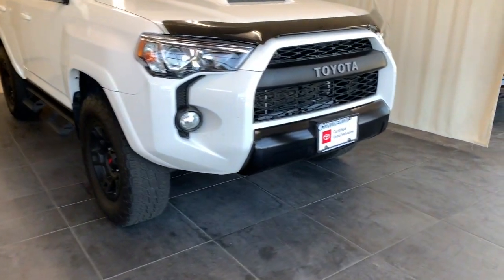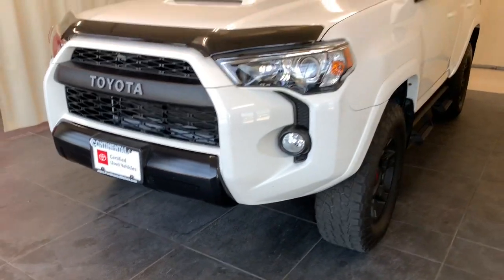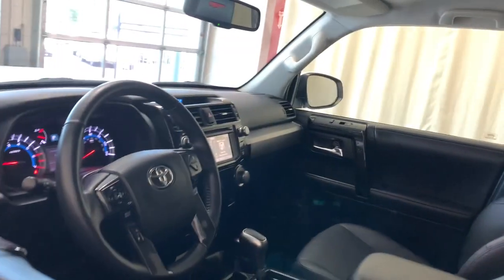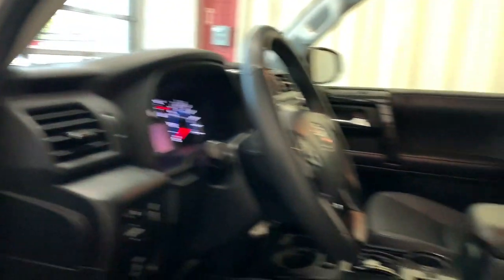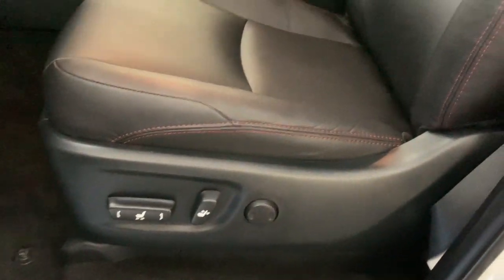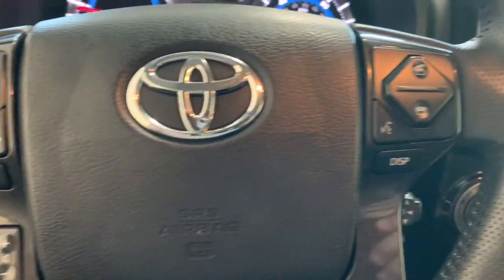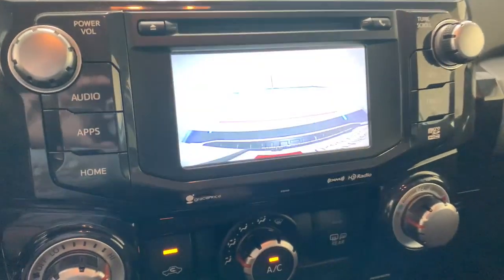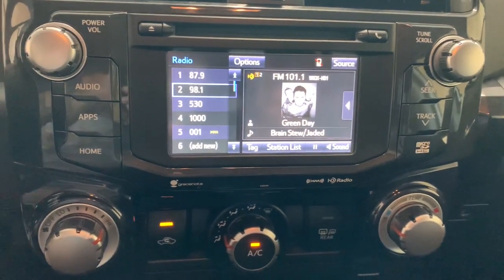2017 Toyota 4Runner Countryside, Oak Brook, Oak Lawn, Elgin, Naperville, IL P9890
Super White Used 2017 Toyota 4Runner available in Countryside, Illinois at Continental Toyota. Servicing the Oak Brook, Oak Lawn, Elgin, Naperville, IL area.
2017 Toyota 4Runner TRD Pro - Stock#: P9890 - VIN#: JTEBU5JR5H5481008

Continental Toyota
6701 S. LaGrange Rd

2017 TOYOTA 4RUNNER TRD PRO 4WD! THIS SUPER WHITE, HEAVY WEIGHT SUV, IS SURE GONNA EAT UP ANYTHING MOTHER NATURE CAN THROW AT IT! YOU'LL HAVE FUN KNOWING THAT TOYOTA'S ADVANCED, FOUR WHEEL DRIVE SYSTEM WILL GET YOU THRU IT ALL! FULLY FACTORY EQUIPPED WITH ALL THE TOYS AND TOYOTA CERTIFIED! YOU'RE GETTING THE BEST WARRANTY OUT THERE! TOYOTA'S 7 YEAR WARRANTY STARTS THE DAY YOU DRIVE YOUR NEW SUV HOME OR 100,000 MILES OF COVERAGE AND 7 YEARS OR 100,000 MILES OF THE BEST ROADSIDE ASSISTANCE OUT THERE! FLAWLESS, ACCIDENT FREE CARFAX AND PRICED BELOW KBB SUGGESTED SELLING PRICE! DON'T MISS THIS GREAT BUYING OPPORTUNITY! SEE YOU SOON!Awards: 2017 KBB Best Resale Value Award. 2017 KBB Most Awarded Brand.MECHANICAL & PERFORMANCE;4.0L DOHC 24-Valve V6 w/Dual Independent VVT-i; 270HP / 278 Lb.-Ft. Torque Part-Time 4WD System with Active TRAC 5-Speed Auto Transmission w/ ECT-i Pwr-Assisted Rack-and-Pinion Steering Locking Rear Diff; Multi-Terrain Select Crawl Control; Hill-Start Assist Ctrl Front and Rear Vented Disc Brakes Front and Rr Stabilizer Bars.SAFETY & CONVENIENCE;Star Safety System: Vehicle Stability Control, Traction Control, Anti-Lock Brake System with EBD, Brake Assist and Smart Stop Technology Dr & Fr Pass: Advanced Airbag System, TAP Side & Knee Airbags, Active Headrests All Row Roll-Sensing Side Curtain Airbgs LATCH-Lower Anchor & Tether for Children.EXTERIOR;Hood Scoop, Rr Privacy Glass, Fog Lamps Color-Key Bumpers with Black Accents, Over fenders, Outside Mirrors, Rear Spoiler, and Silver Roof Rails Projection Headlights, LED Taillights Tow Hitch Receiver w/7-&4-Pin Connector Front and Rear Mud Guards.INTERIOR;Air Conditioning w/Filter & 2nd-Row Vent AM/FM/CD 6.1 Hi Res Touch Screen / Navi App Suite/Bluetooth/USB/AUX/, SofTex-Trimmed, Pwr, Heated Front Seats 40/20/40 Split, Recline & Fold-Flat 2nd-Row Back Up Camera w/Projected Path, Homelink; Auto Dim Rearview Mirror Keyless Entry; Power Sliding Rear Window 2 Fr/2 Rr/1 Cargo 12V & 120V Pwr Outlets.TRD PRO;17 TRD Alloy Wheels; P265/70R17 Tires, TRD Bilstein Shocks, Rear Remote Resvr, TRD Stamped Aluminum Front Skid Plate, TOYOTA Front Grille; TRD Pro Badges TRD Shift Knob; TRD Pro Floor Mats, TRD PRO Package!Founded in 1961 by John and Herman Weinberger, Continental Motors began its existence as an import repair shop in Lyons, IL. The Weinberger's reputation for excellent service spread quickly among sports car enthusiasts, and it wasn't long before the two brothers were approached by triumph to open a new car dealership in 1962.